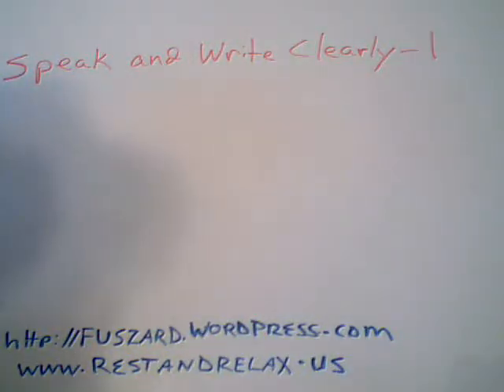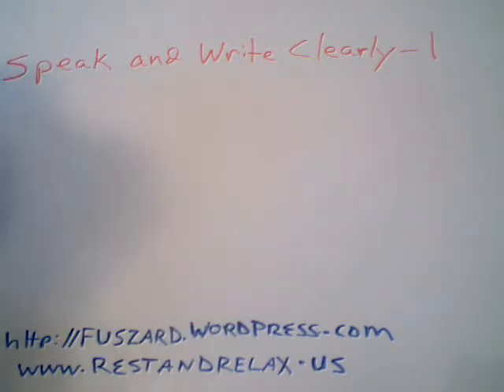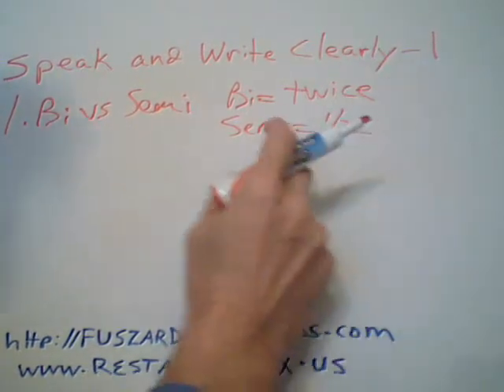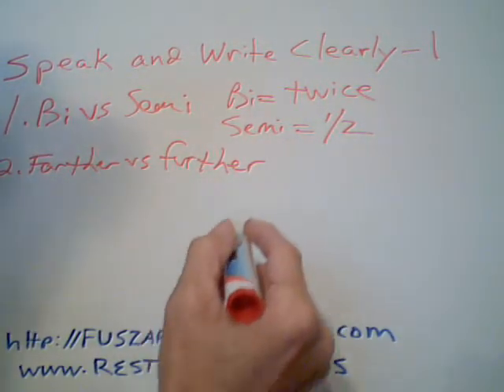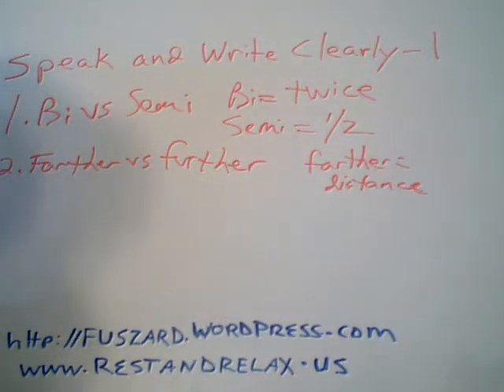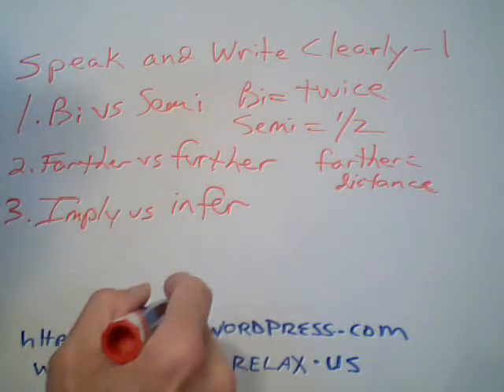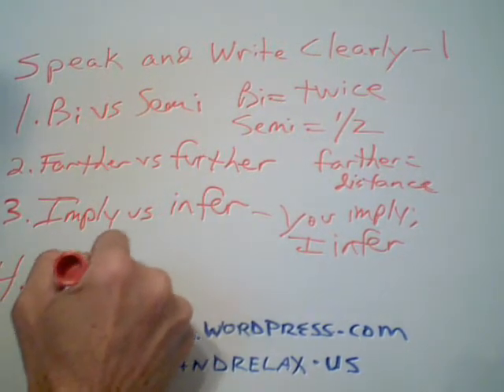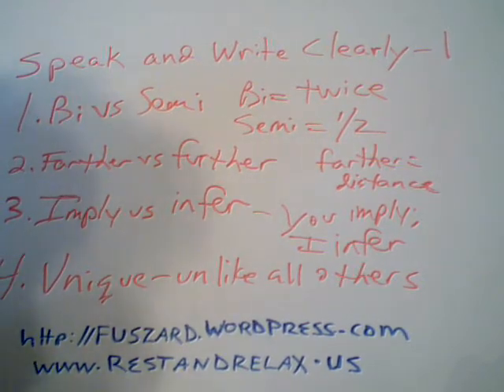Speak and write clearly - 1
One mark of a professional person clear, error-free writing and speaking. Most adults have a solid command of the language, but can still offer up an occasional mistake. In this series of videos I offer reminders about some of the more common mistakes people make.  Follow these suggestions to improve your communication skills and your image.